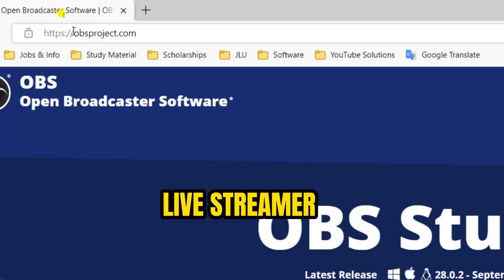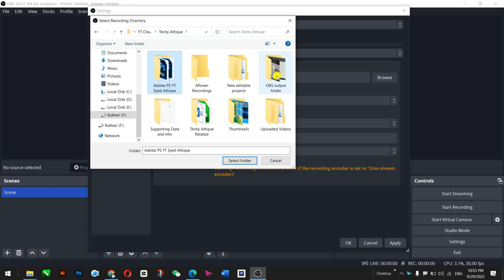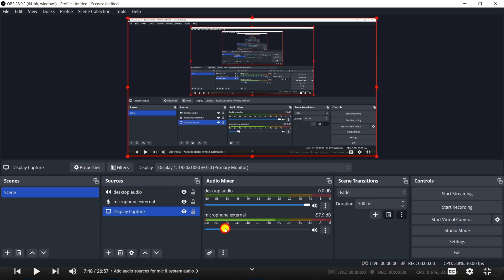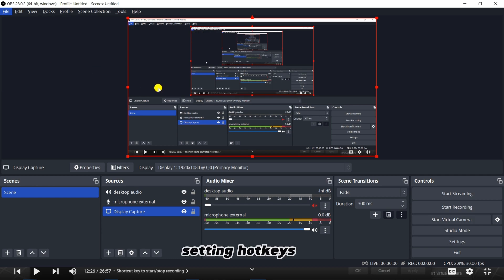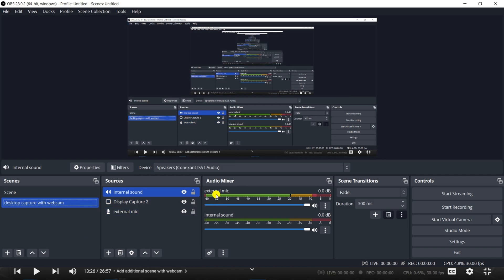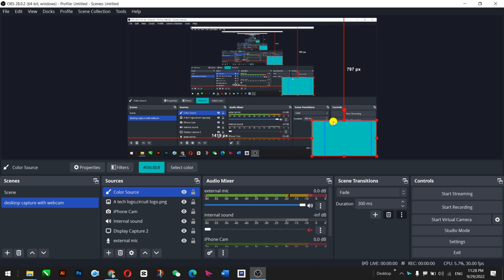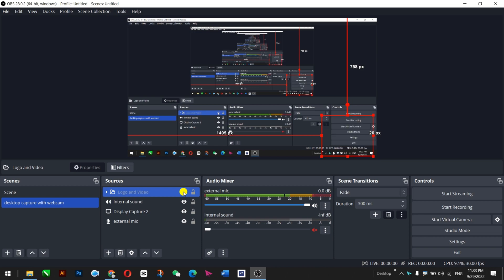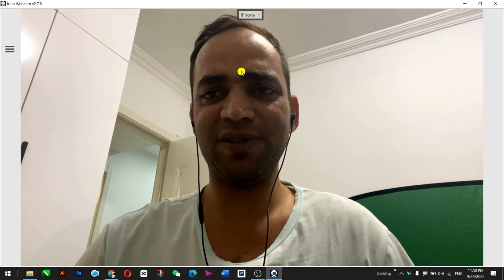OBS Studio Basic to Advance Tutorial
In this video, You will master OBS Studio screen recording, live streaming, and more techniques, tips & and tricks in just 14 Minutes. Let's begin to learn how to set up and use OBS Studio like a pro, with pro tips and tricks to master recording, streaming, and more!

In this video, you'll learn how to:

🔥Install and set up OBS Studio
🔥Add sources and scenes in OBS
🔥Customize your OBS settings
🔥Use overlays and widgets in OBS Studio
🔥Set up multiple audio sources in OBS Studio
🔥Optimize your OBS stream for the best possible quality

Whether you're a streamer, gamer, educator, or creator, this OBS studio tutorial video has you covered. By the end of this video, you'll be an OBS Studio pro!

Here are some additional tips and tricks for using OBS Studio:

🔥Use a high-quality microphone and webcam while using OBS.
🔥Set your OBS bitrate and resolution to the appropriate settings for your target audience.
🔥Optimize your OBS scene layout for the best viewing experience.
🔥Use overlays and widgets in OBS studio to add interactivity to your stream.
🔥Test your OBS stream and recording settings before going live.

I hope this video helps you master OBS Studio!